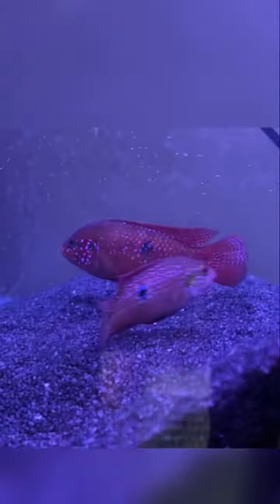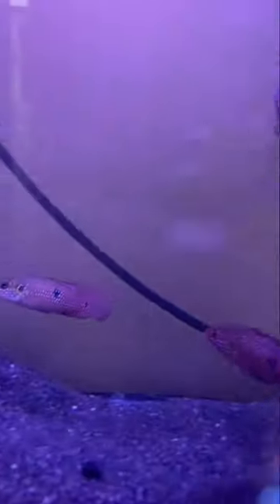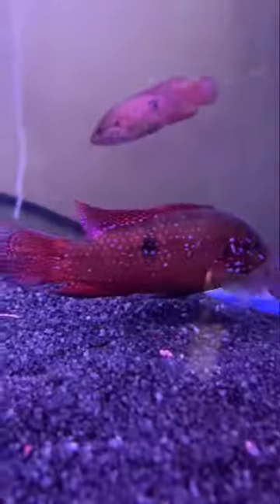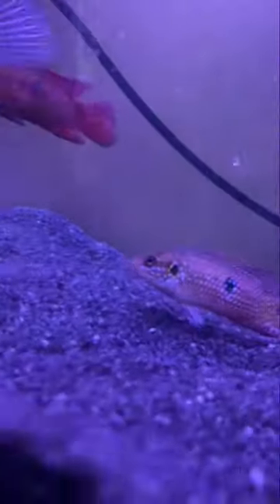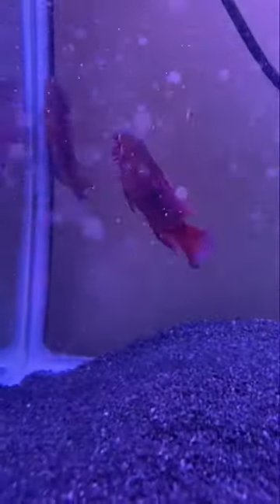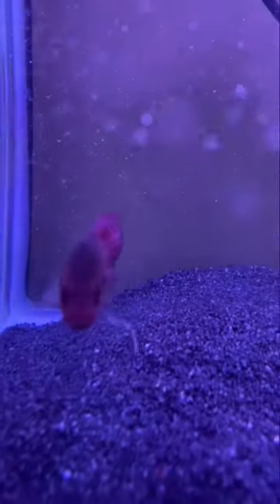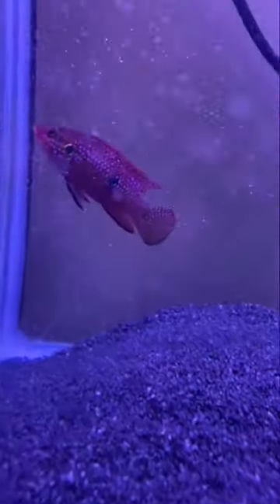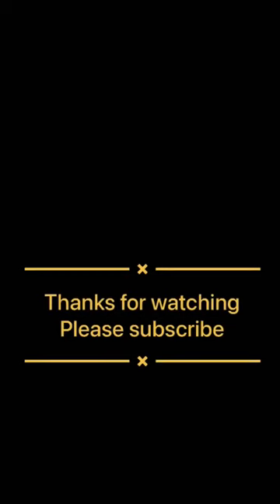Jewel fish cichlid|Jewel cichlids|wild Fish Aquarium|hemichromis Bimaculatus| ornamentalfish|shorts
Jewel cichlid Fish